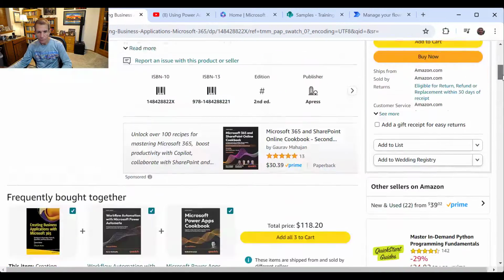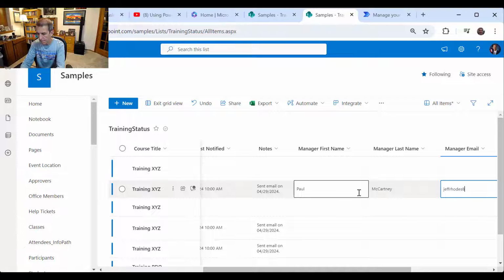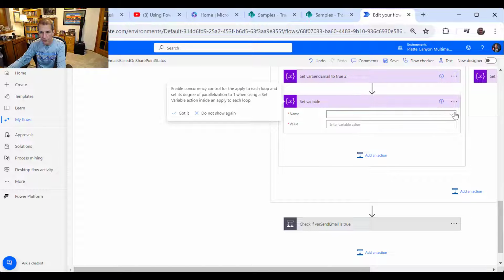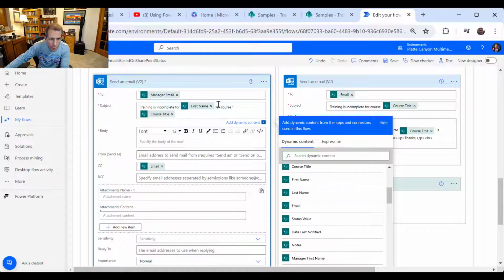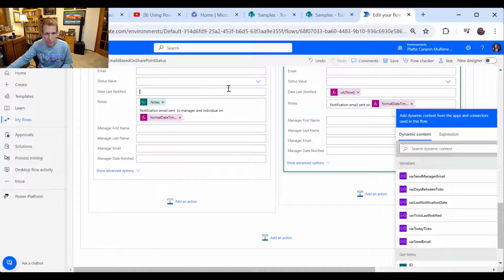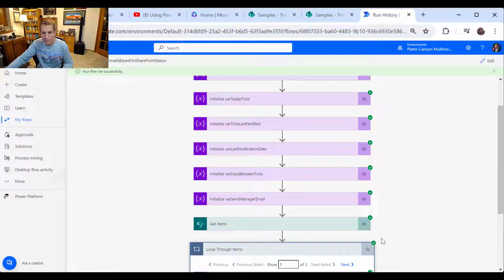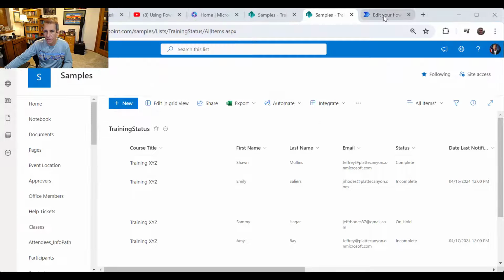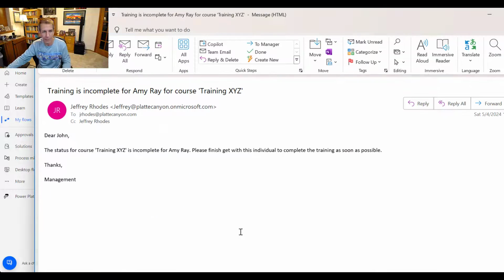Adding Manager Notifications to Reminder Emails Sent via Power Automate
This video expands on my previous example to email the manager after seven days rather than just emailing the individual. It shows how to add extra SharePoint columns and adjust the Power Automate logic with an additional variable and conditional logic.